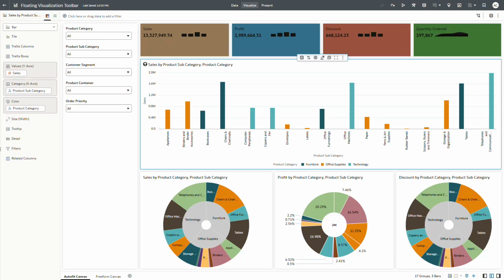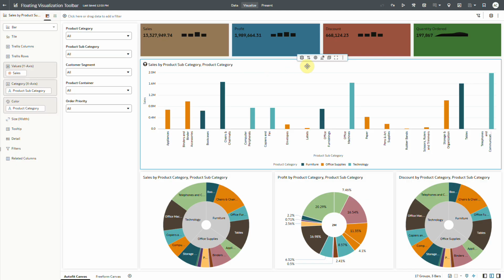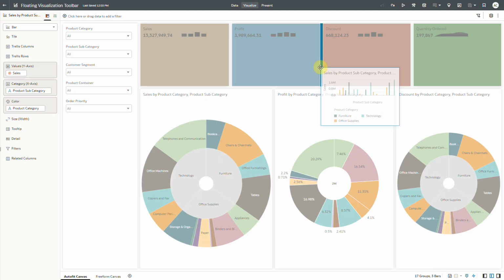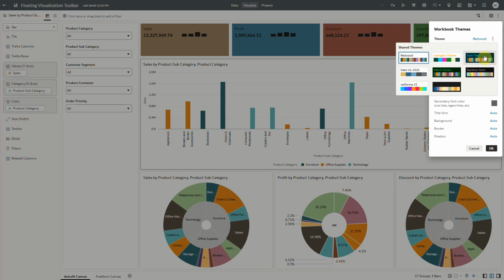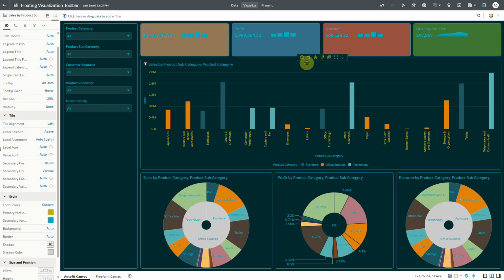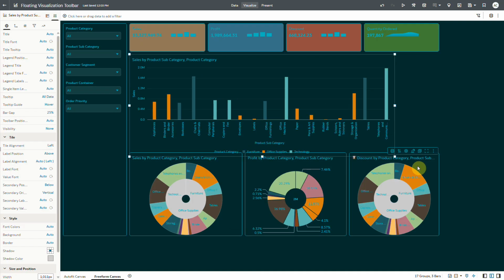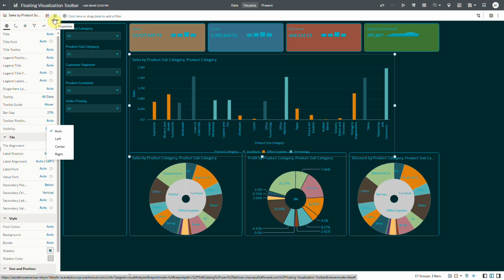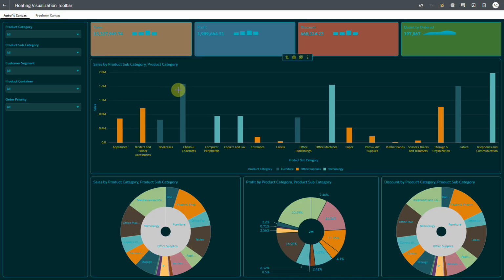Floating Visualization Toolbar in Oracle Analytics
This video showcases how to use the floating visualization toolbar in Oracle Analytics.